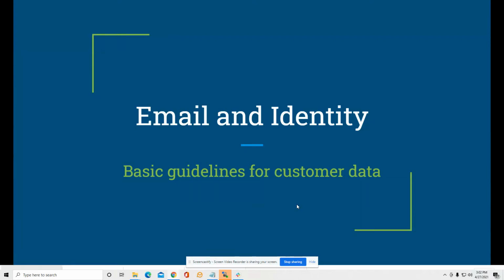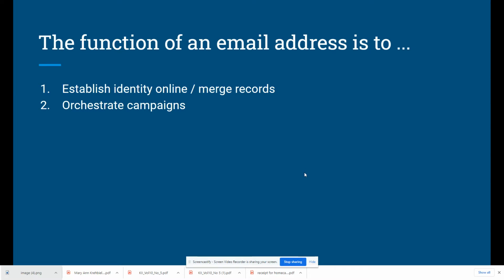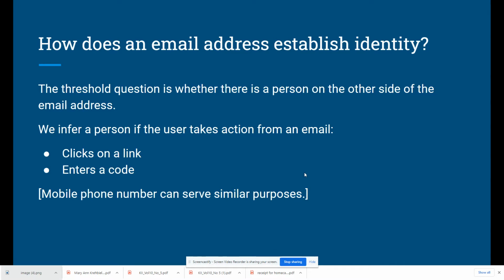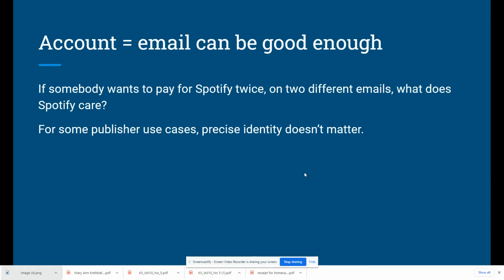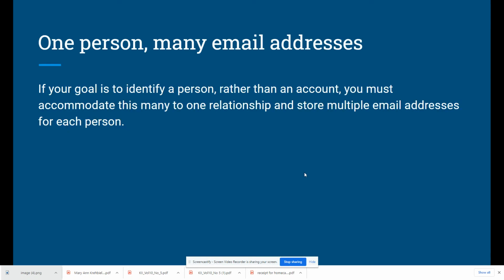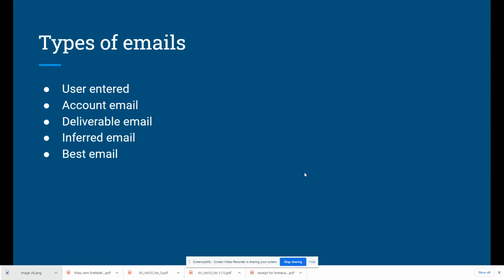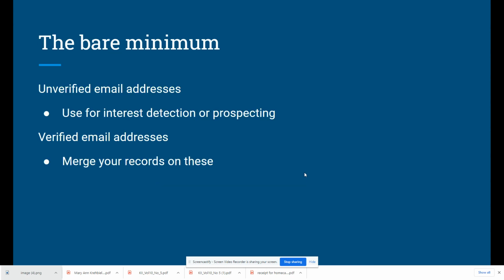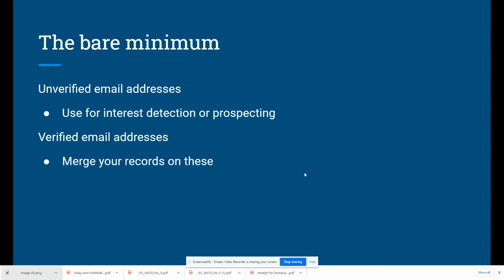Customer Data Platform basics: email and identity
Good online marketing and website strategy require identity resolution -- that is, matching all your customer records into a single customer view so you can correlate online and offline activity. In this short video, I explain how email relates to identity and the merging of customer records that's required to create this single customer view.